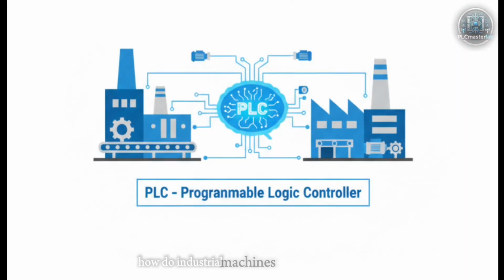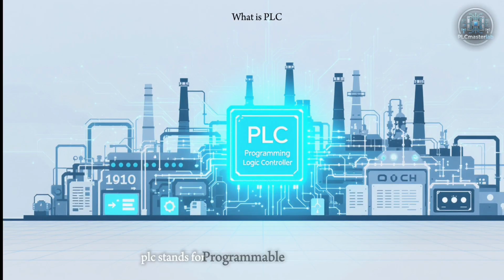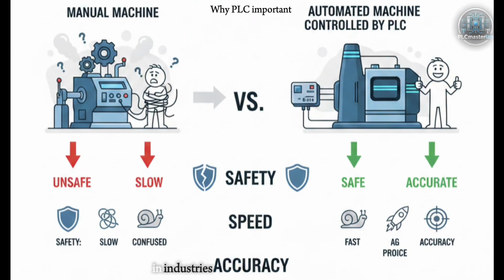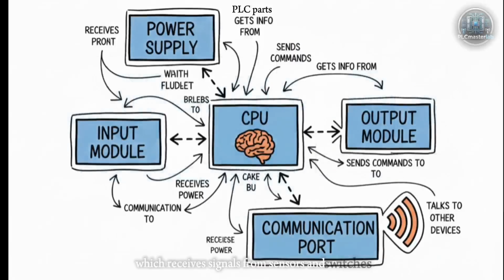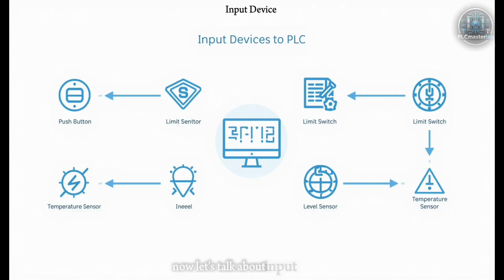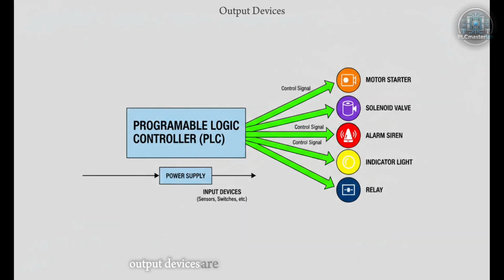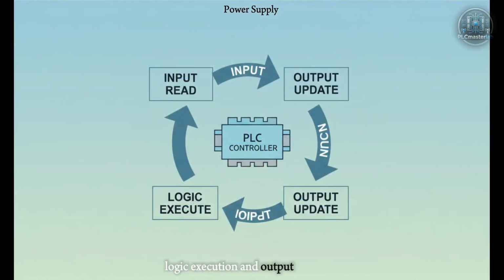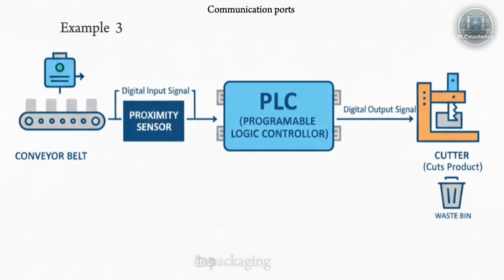PLC Programming tutorial for beginners allen bradley | How to work PLC system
In this video, we explain what a PLC is and how it works for beginners.
This is Part 1 of the PLC Basics Series.
This video is part of PLCmasterlab – an educational channel focused on PLC programming, industrial automation, control panels, sensors, and automation engineering.